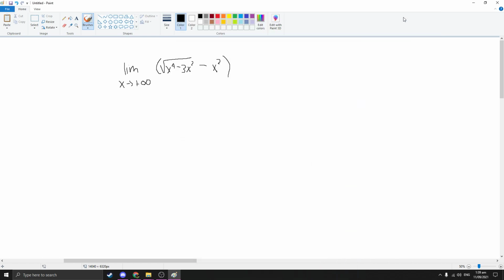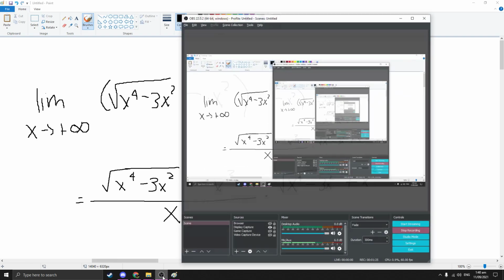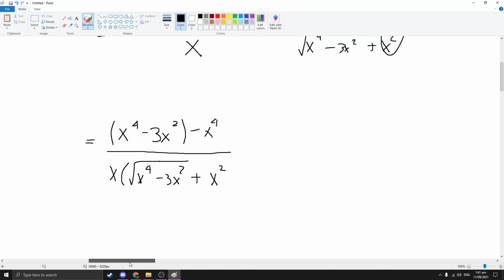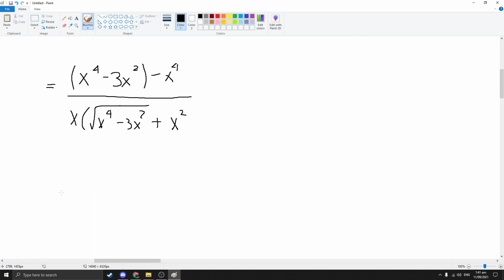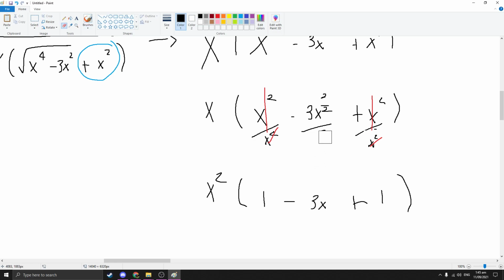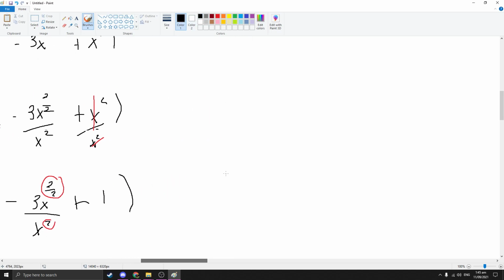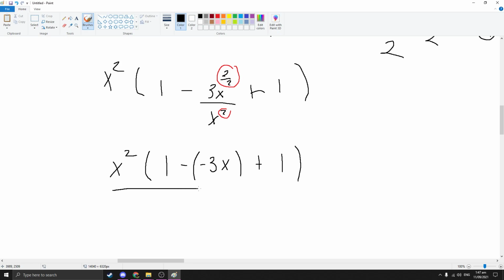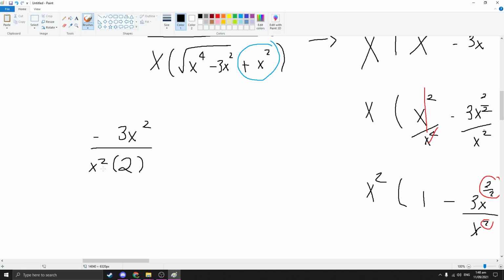Finding Limits with Polynomials and Radicals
Self Study Calculus